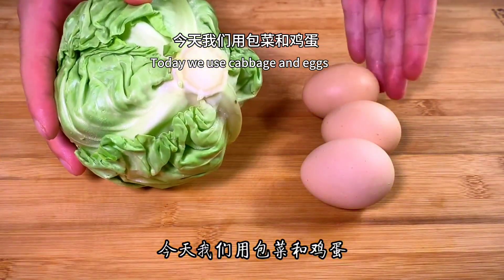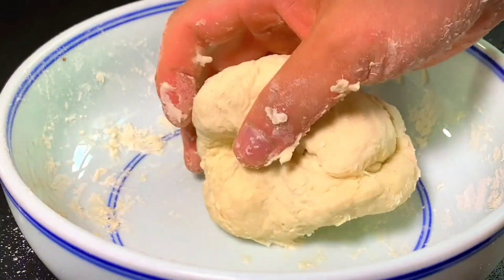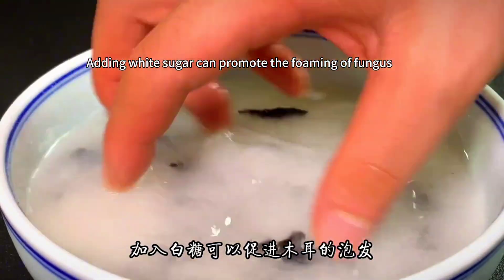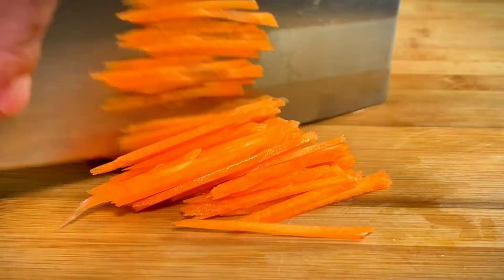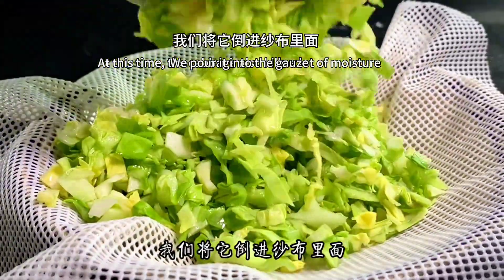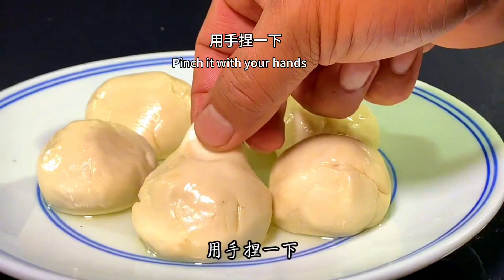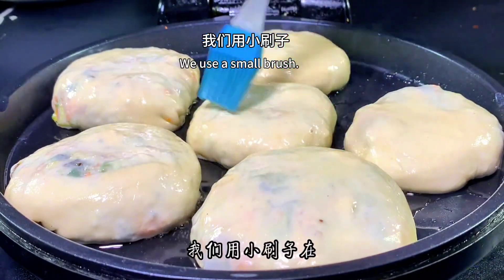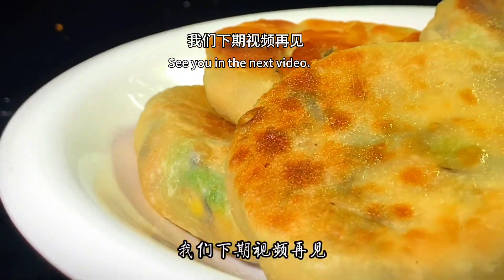Chinese food, teach you the home-made method of cabbage egg cake, soft nutritious, salty delicious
Chinese food, teach you the home-made method of cabbage egg cake, soft and nutritious, salty and delicious.
Breakfast cabbage egg cake is simple and delicious. The key is to be delicious and not fat. You can have a delicious low calorie breakfast in 10 minutes. Let's try it together.